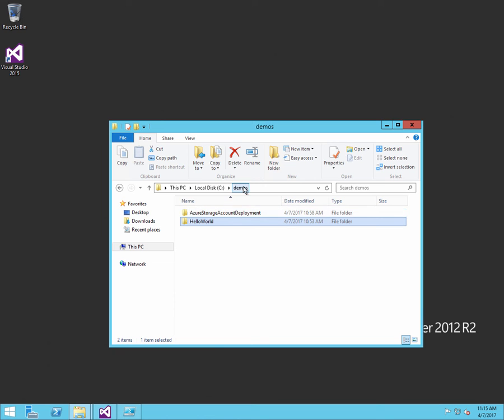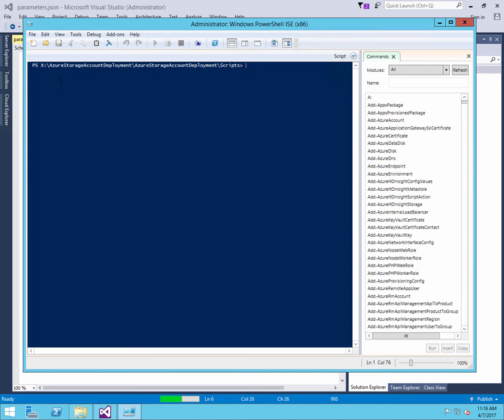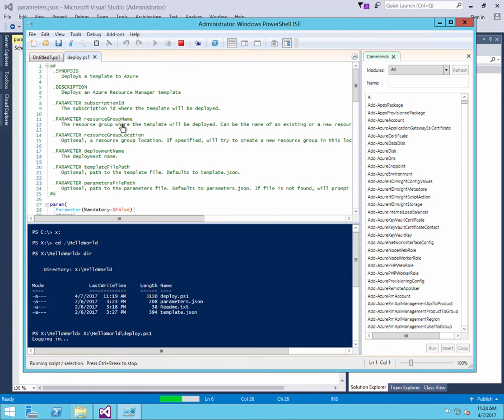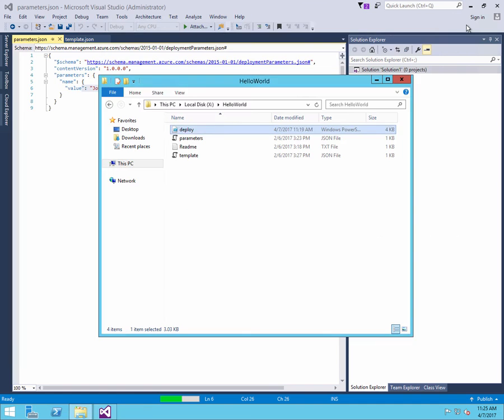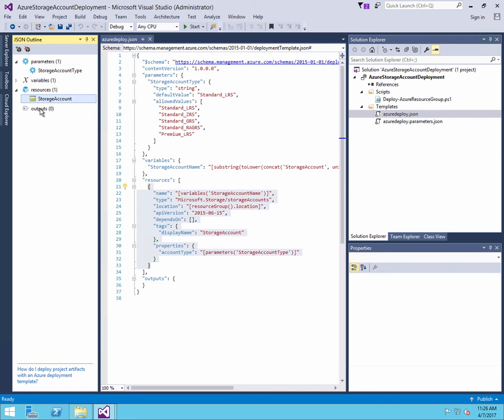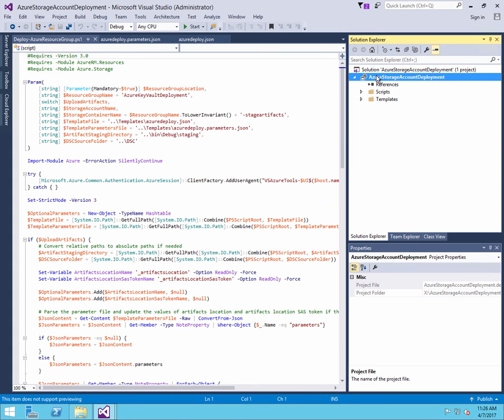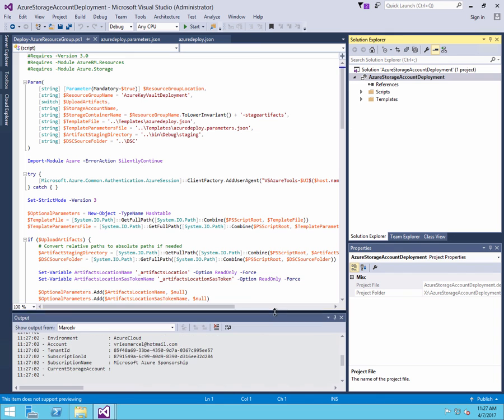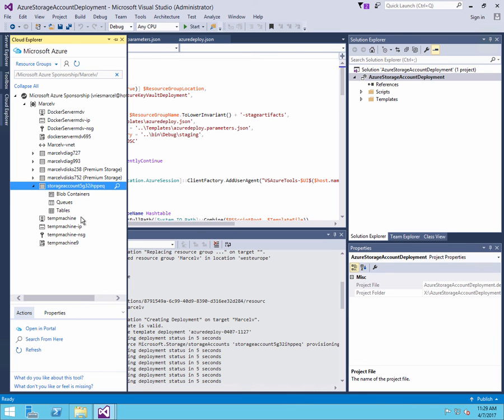Module 1 5 5 demo How to Use ARM templates